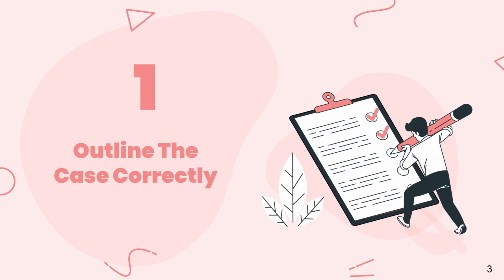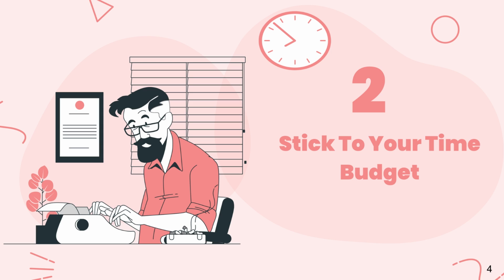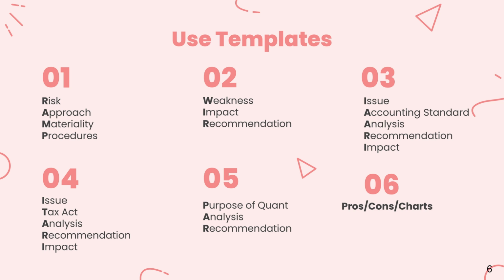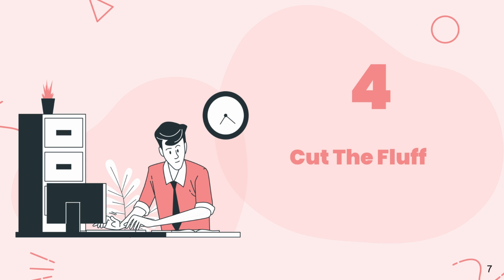5 Easy Tips To Write CPA Canada Cases On Time and PASS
This video will go over how to write a CPA case one time. These are my top 5 tips on case writing and hopefully, they will be helpful for you. If you are someone that can not finish your cases on time, this is the video for you!

This video will be good for anyone going through the CPA PEP program in core 1, core 2, assurance, tax, performance management, finance, or the CFE.

The following is what will be discussed in the video:
0:00 Intro
0:20 Tip 1
0:53 Tip 2
1:12 Tip 3
2:06 Tip 4
3:32 Tip 5
3:44 Thanks for watching!

1. Outline the case correctly
a. Avoid: what is not part of the case
2. Stick to your time budget.
a. Prioritize the key assessment to write them first.
3. Use a template:
a. RAMP-RISK, approach, materiality, Procedure
b. WIR-Weakness, Impact Recommendation.
c. IAARI-Issue, Accounting standard, Analysis, Recommendation, Impact
d. ITARI-Issue, Tax Act, Analysis, Recommendation, Impact
e. PAR- Purpose of quant, Analysis, Recommendation
f. Pro/Cons/Charts

4. Cut the Fluff/ Use Bullet Points.
a. Do not try to perfect the Quant
b. Do not spend time formatting.
5. Do not read handbook
a. Either know the Handbook
b. Or you know how to refer to Handbook.